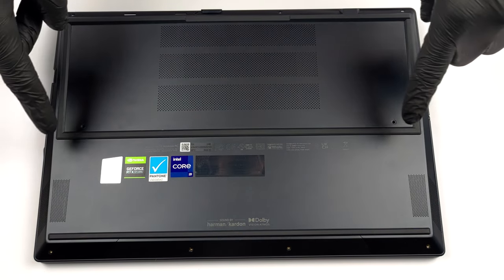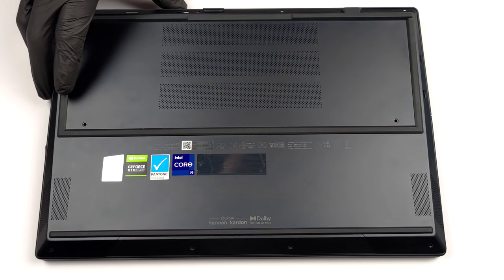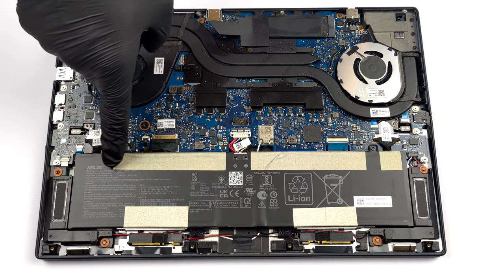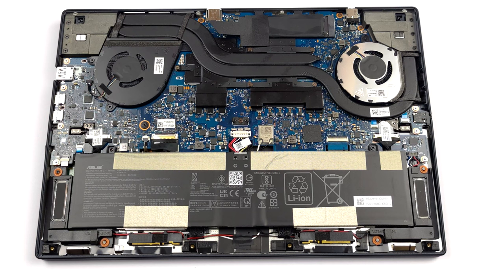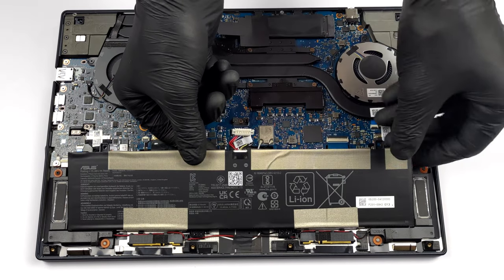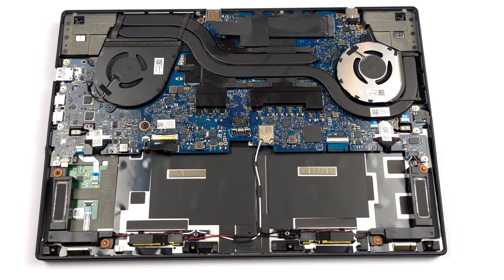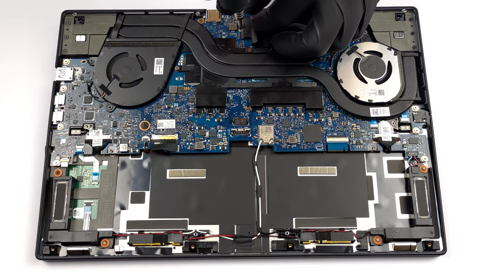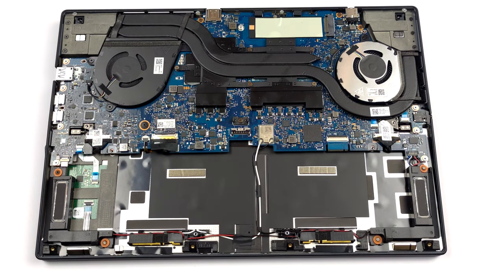🛠️ ASUS Zenbook Pro 14 Duo OLED (UX8402) - disassembly and upgrade options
✅  LaptopMedia.com